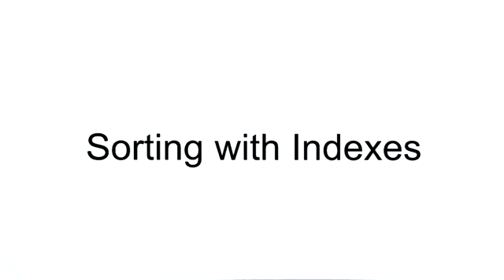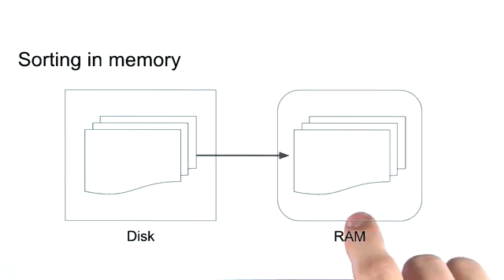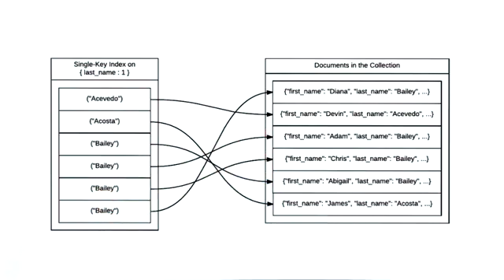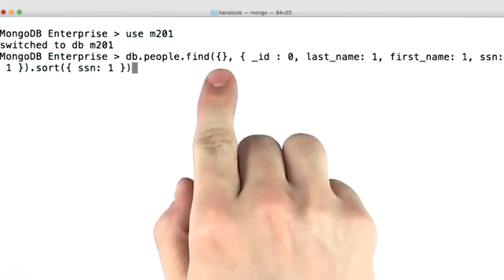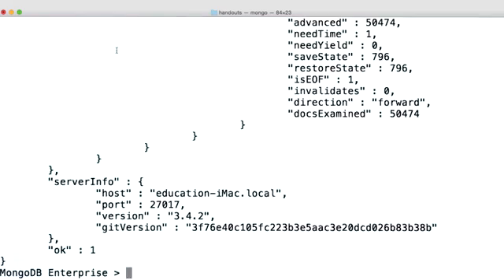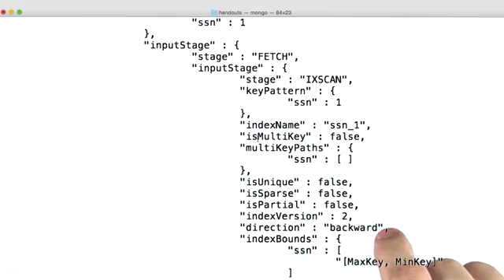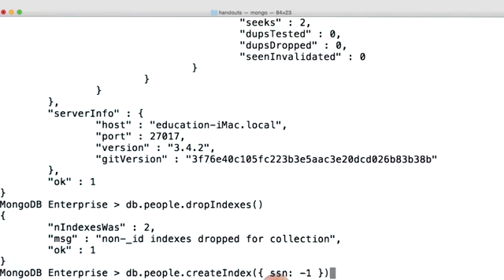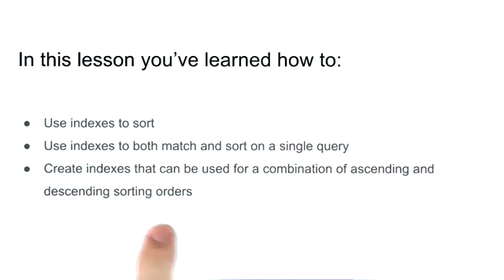How to do Sorting with Indexes in MongoDB | Sorting with index match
This video will let you know people about how we can use sorting with Indexes in MongoDB.

MongoDB Sorting with Indexes
Sorting with index match
index based sorting techniques
sorting index
index sorting
index file sorter
index sort algorithm
index sorting elasticsearch

There are more videos on Mongodb Technology for different topics and playlist link is given below.